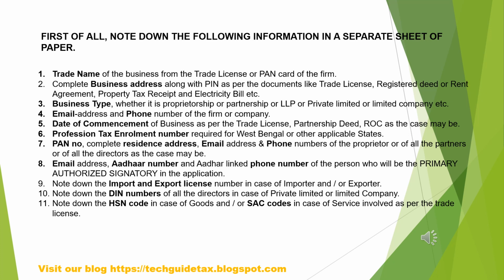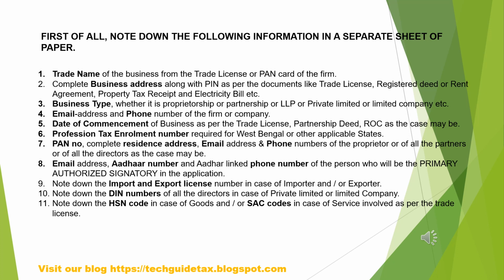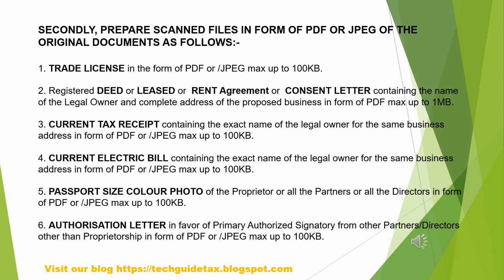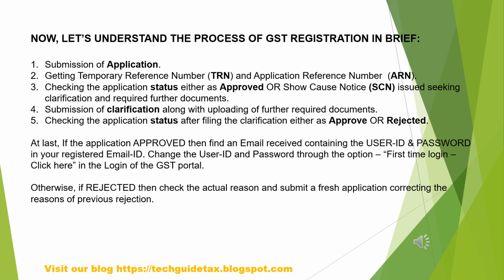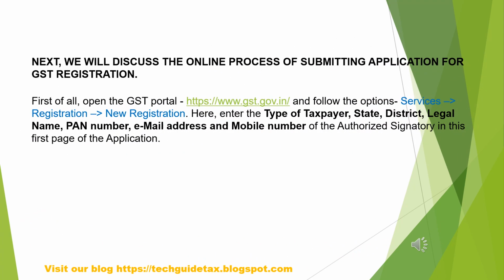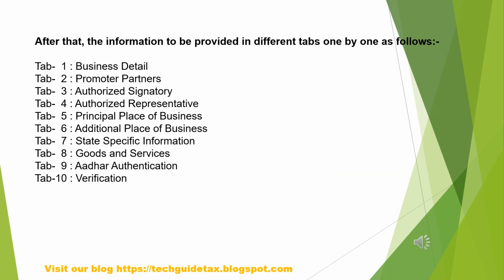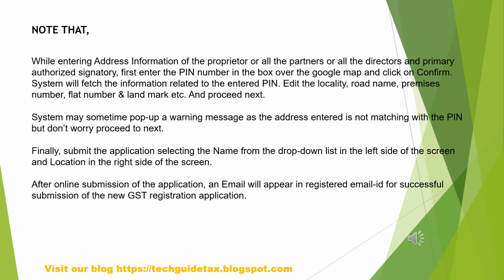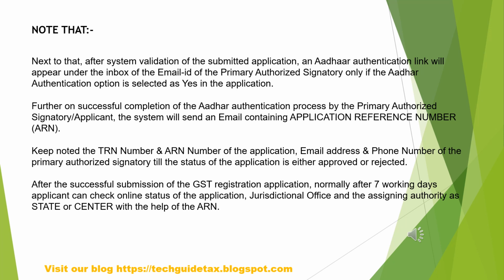How to apply GST registration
Important Guidelines and Steps to follow for the application of GST registration.